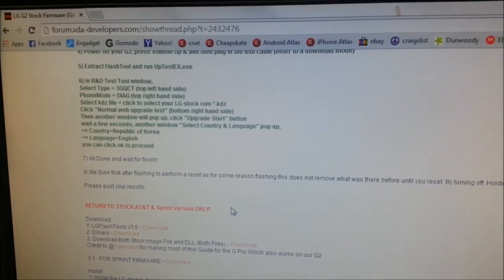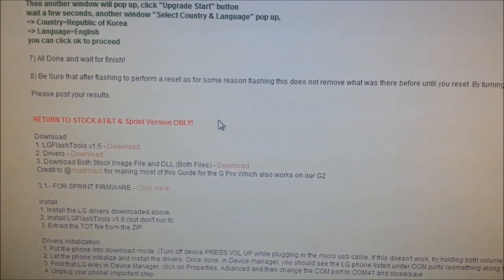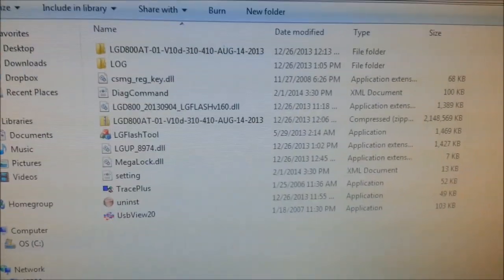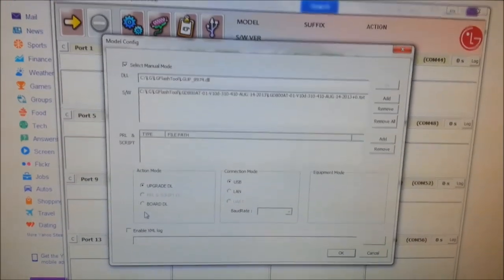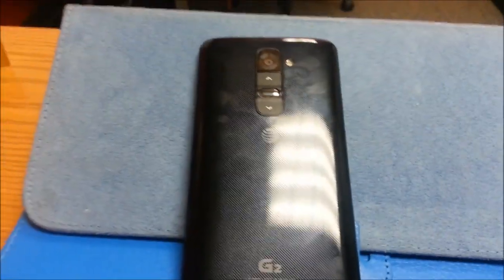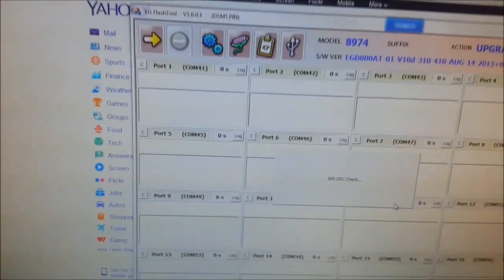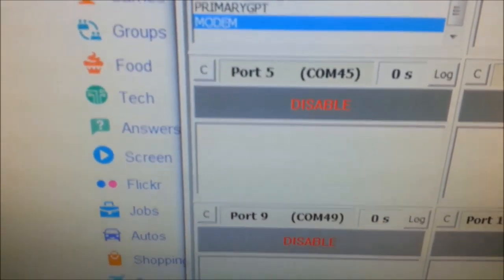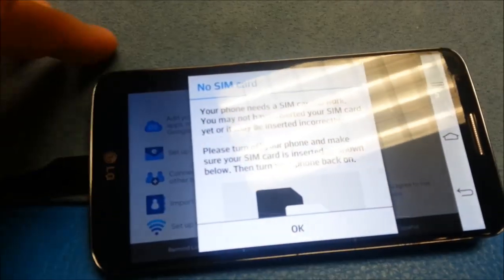Return to Stock UnBrick LG G2 D800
I have one this at least 5 times. Sometimes just because it feels good to start all over. Reminders:
Put Downloaded Stock Image and DLL in the installed LG Tools Application folder.
Make sure the Phone is set to Com Port 41 (Device Manager)
Put Phone in Download Mode (Power Completely Off, Press Volume Down & Hold while plug in USB Cable that is plugged in to the Computer)
If LG Tools doesn't start immediately, unplug while in Download Mode and plug it back in.